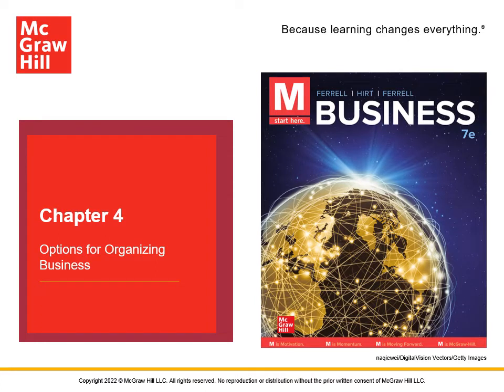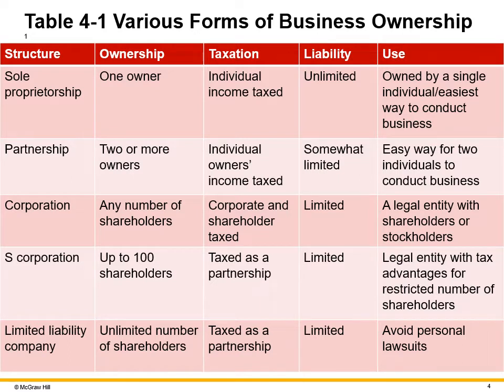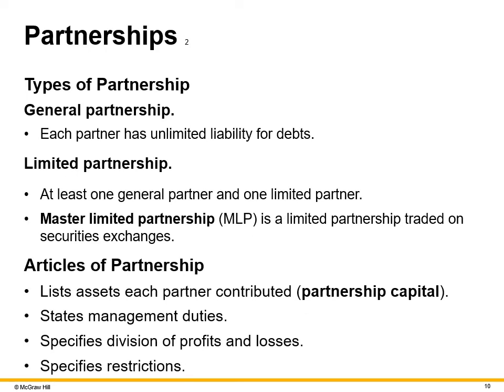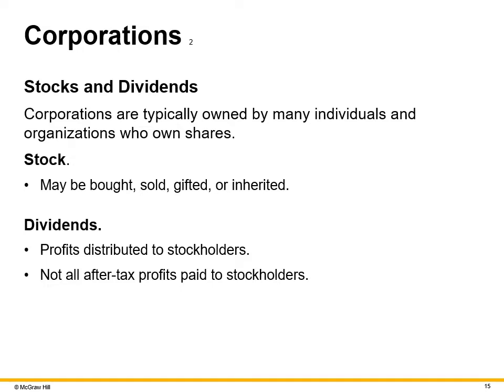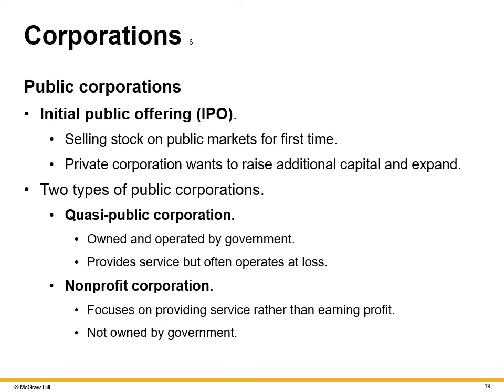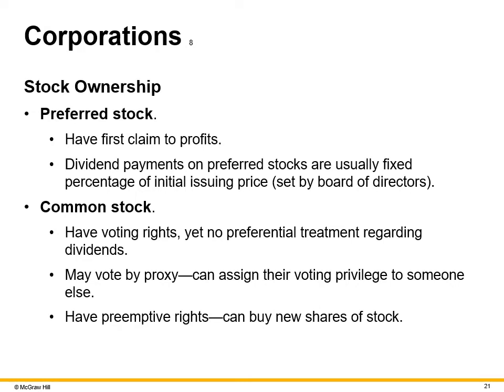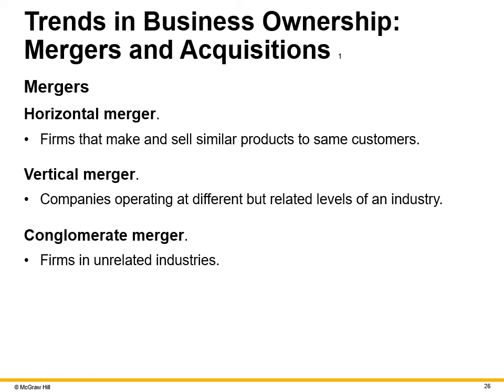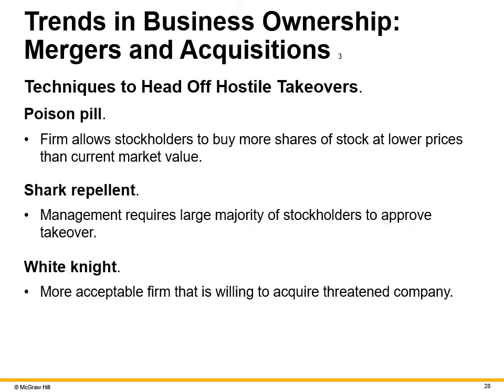Prof K Lecture Chapter 4